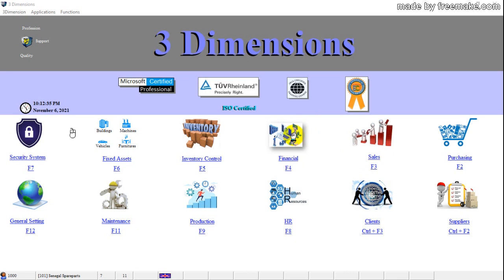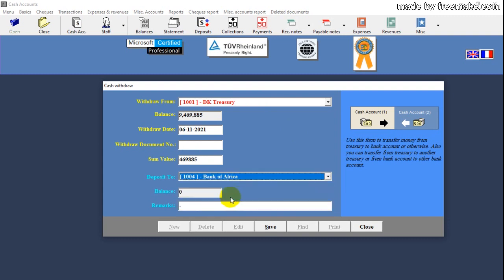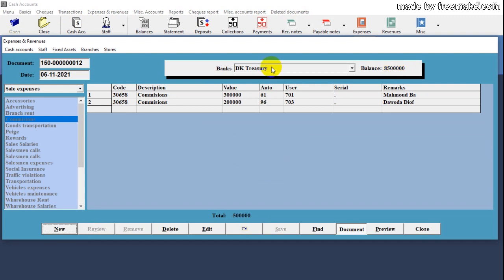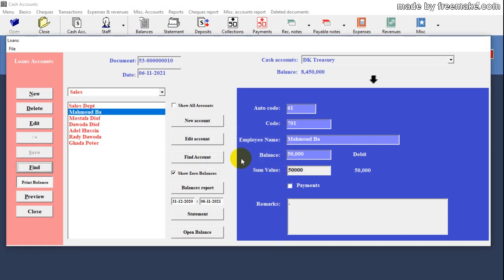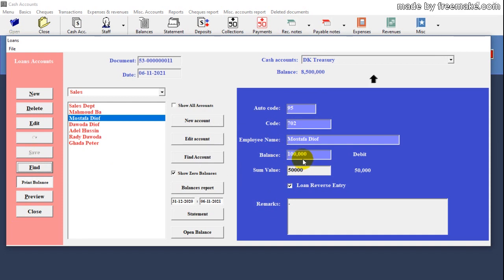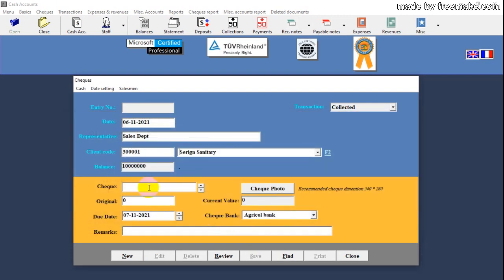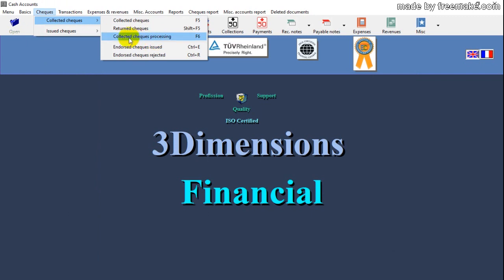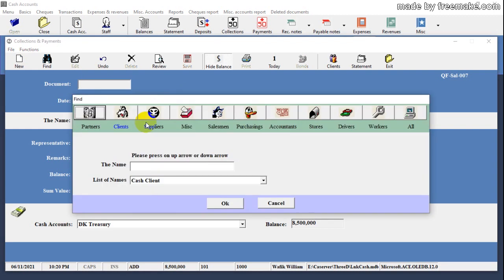Finance Application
Finance